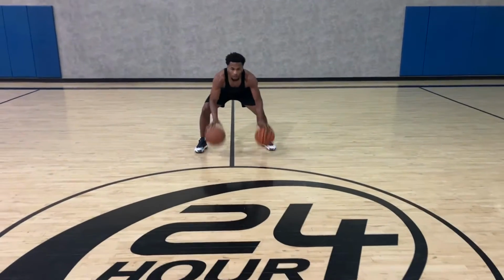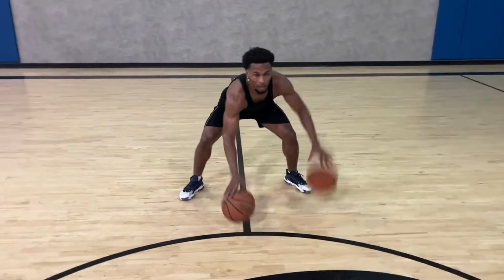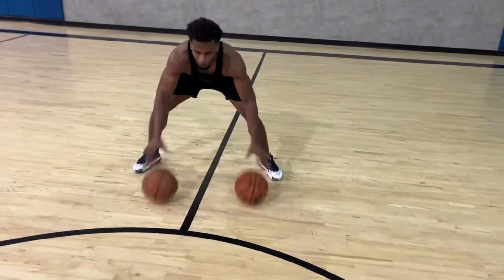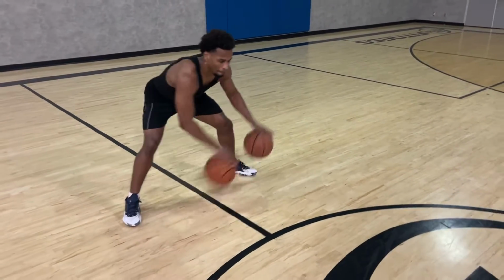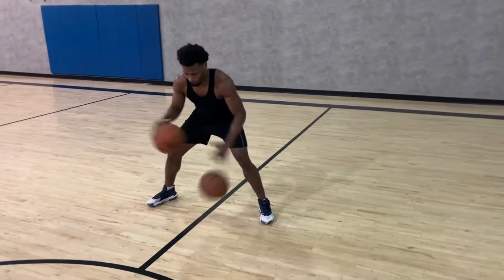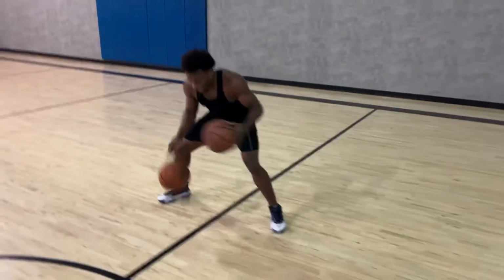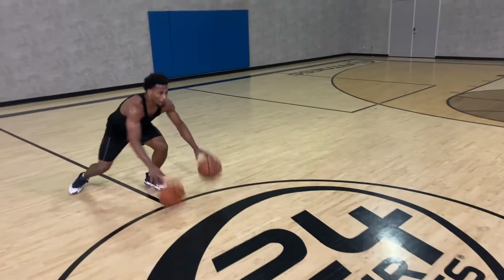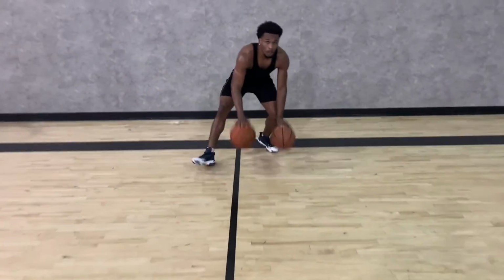November 7, 2022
Handle work with Duane Goodman